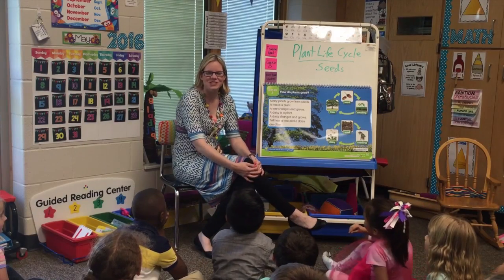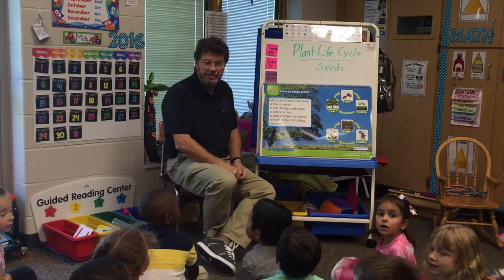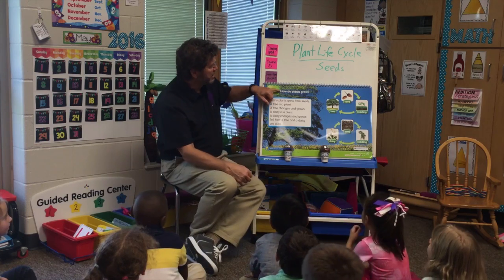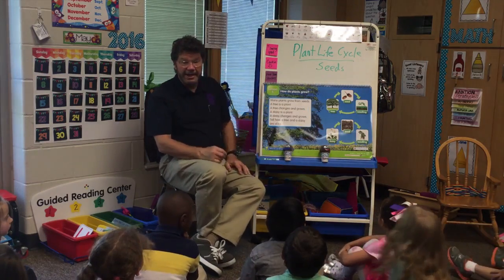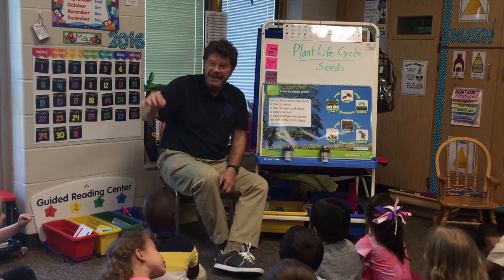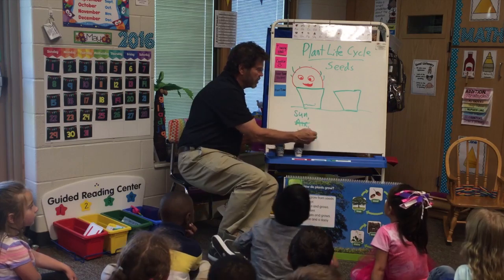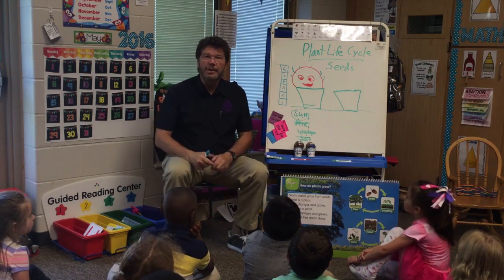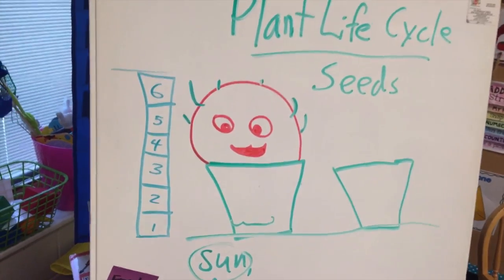Rick Crosslin Science - Plants and Seeds - Kindergarten Science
Join some excellent kindergarten students in Mrs. Stroud's Bridgeport Elementary class as they investigate seeds!  Students made seed windows to observe the growth of seeds.  They used magnifiers to make observations.